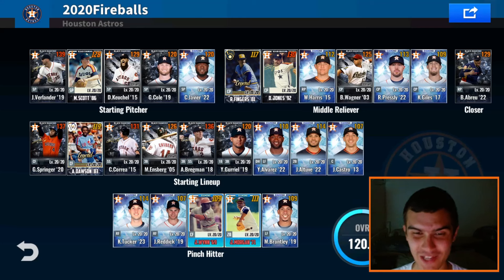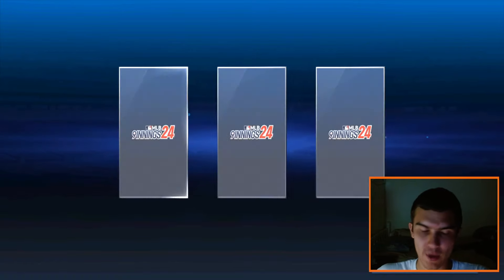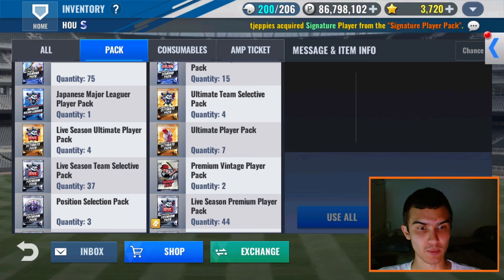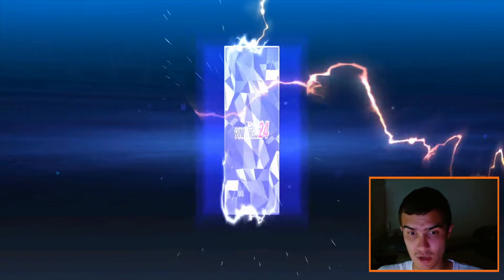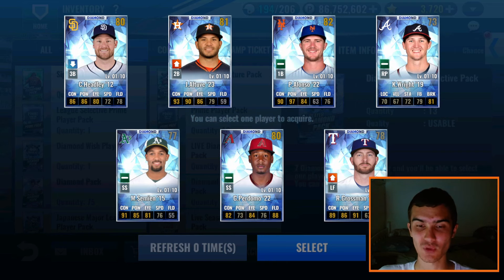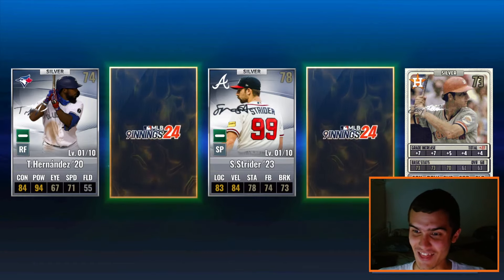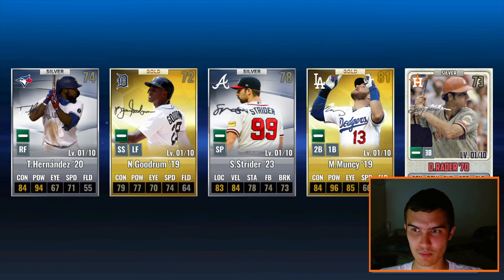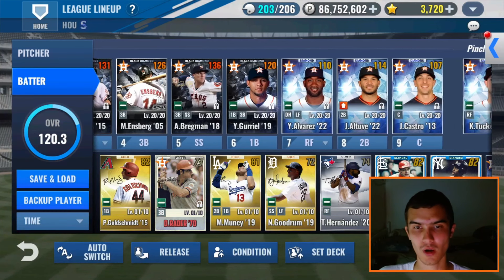MLB 9 Innings 24 - TEAM SIGNATURE HELP...IT HAPPENED AGAIN!!!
John 3:16-18
For God so loved the world that He gave His only begotten Son, that whoever believes in Him should not perish but have everlasting life. For God did not send His Son into the world to condemn the world, but that the world through Him might be saved. He who believes in Him is not condemned; but he who does not believe is condemned already, because he has not believed in the name of the only begotten Son of God.

If you love baseball or MLB 9 Innings, don't forget to check out other 9 innings YouTubers! Links to their channels are below! FEEL THE HEAT

Come hang out with the community in my MLB 9 Innings Discord Server!